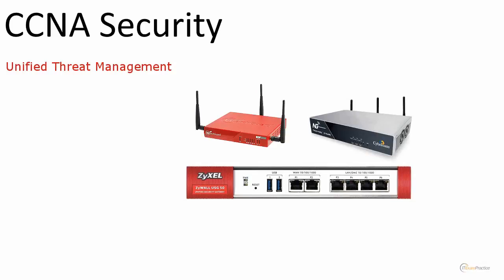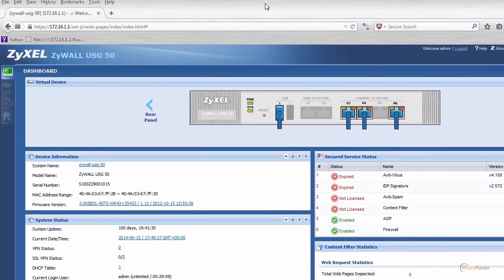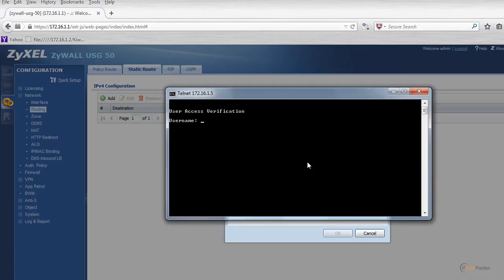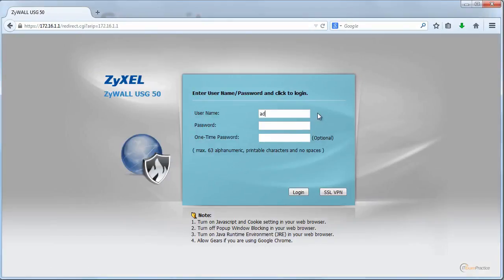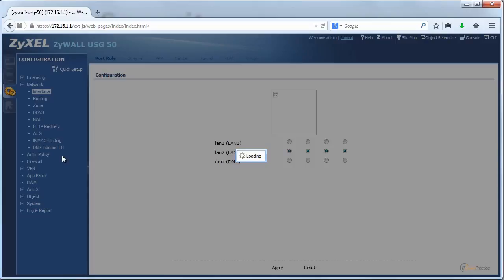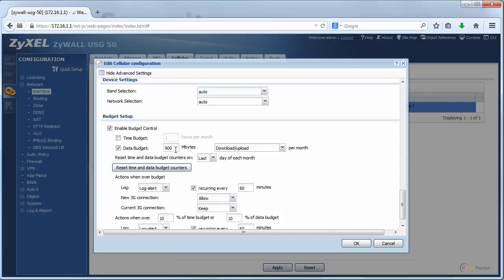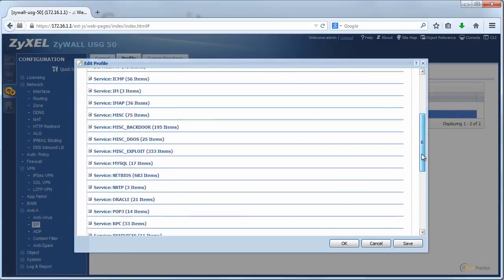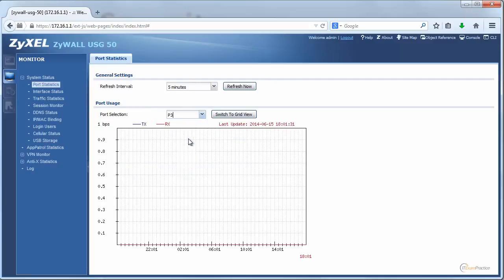Section 2 Lecture 10 LET'S FIX A ROUTING ISSUE ON A UTM FIREWALL